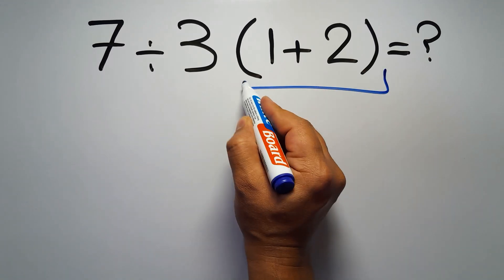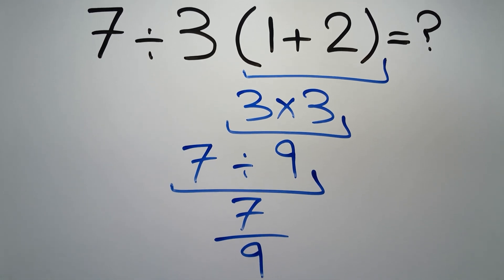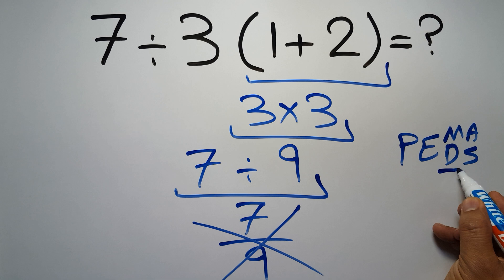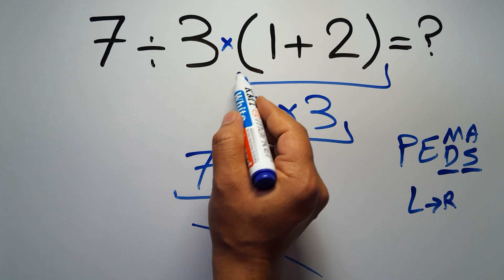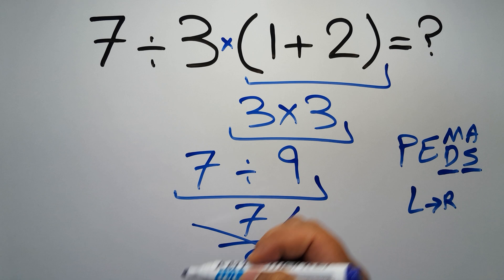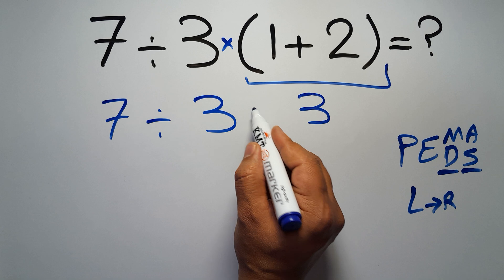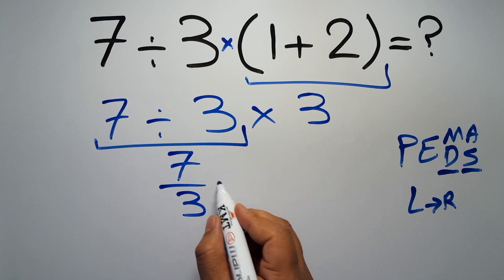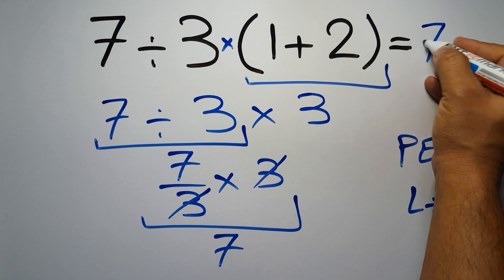Can You Beat This Math Challenge?